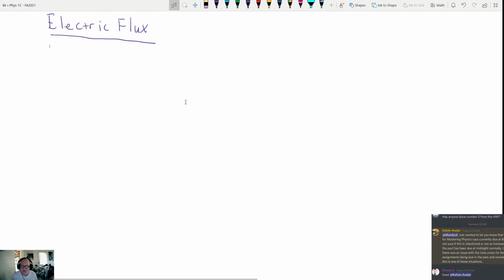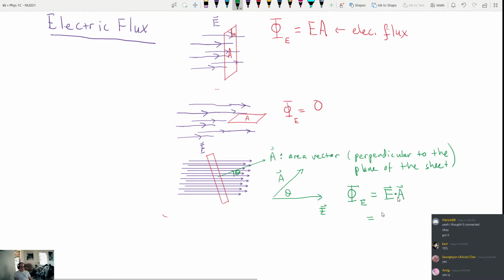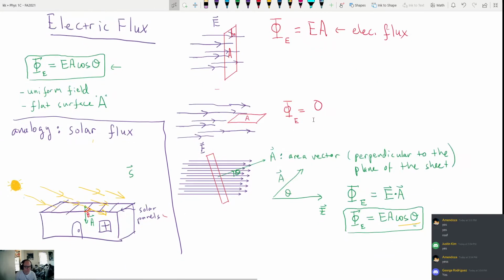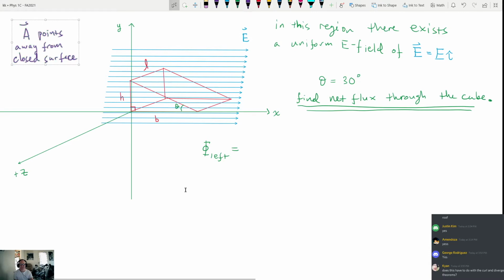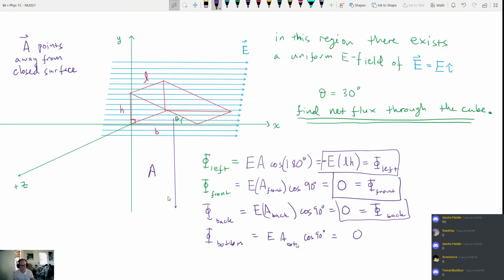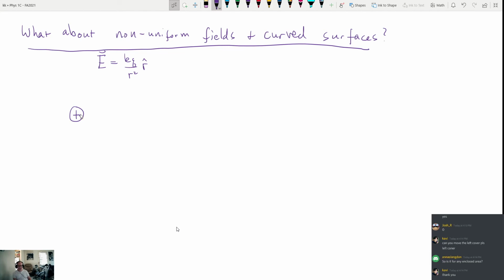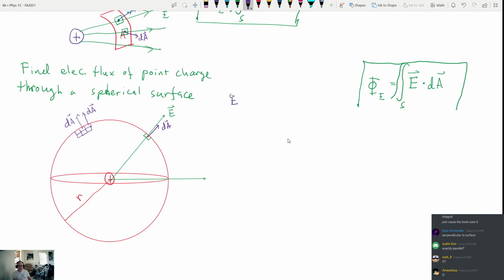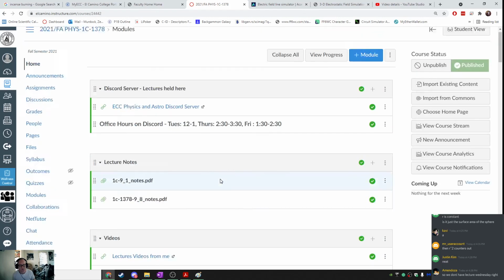Phys 1C Electric Flux